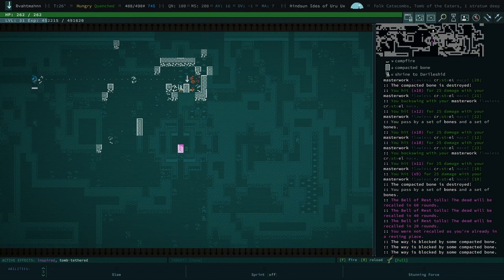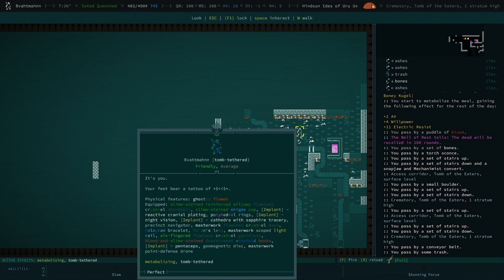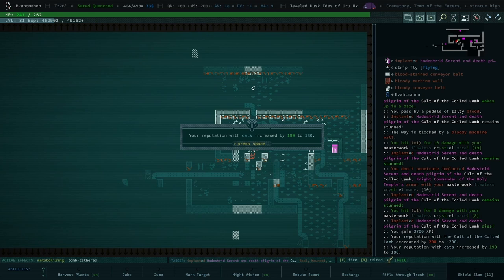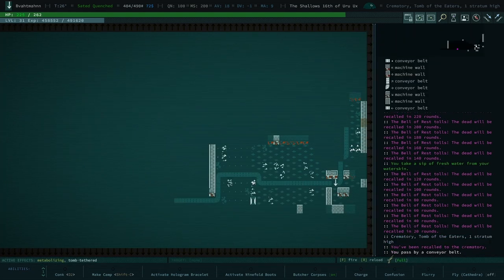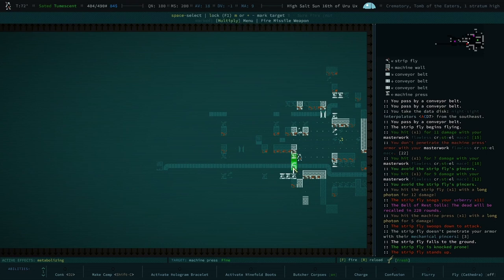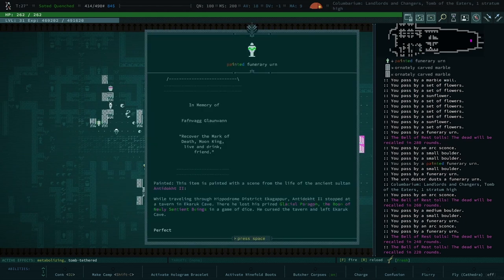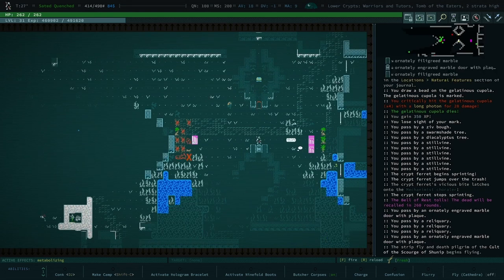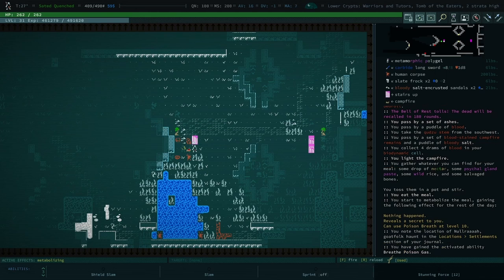Noice - Qud Buds - Gaelen - 69